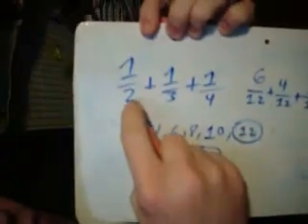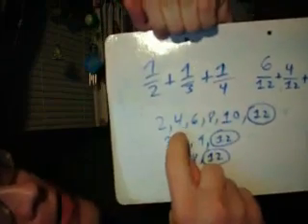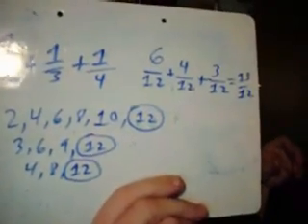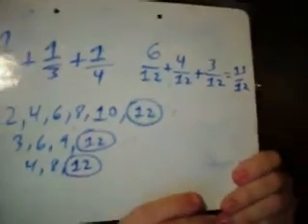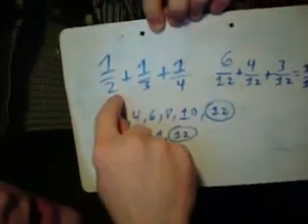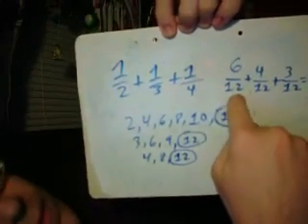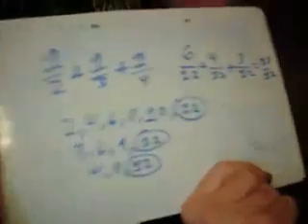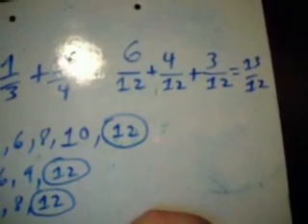Lowest Common Denominator